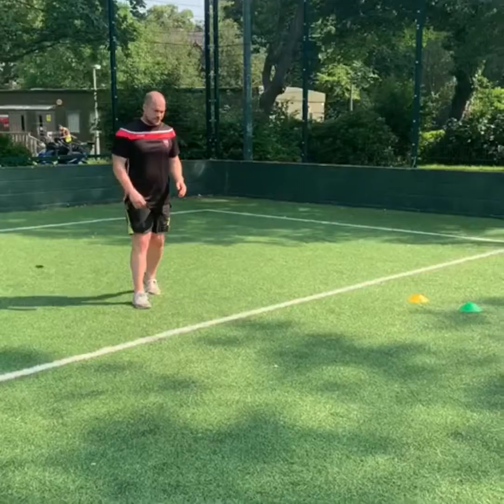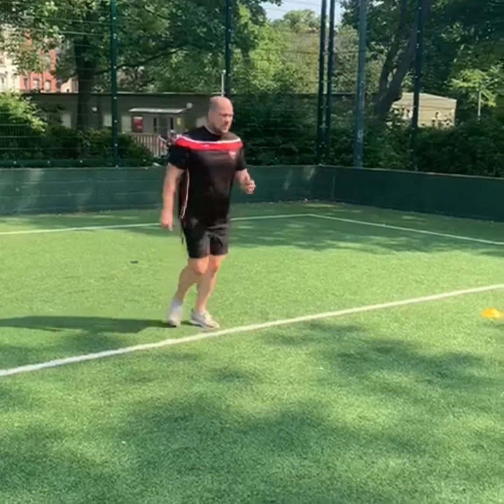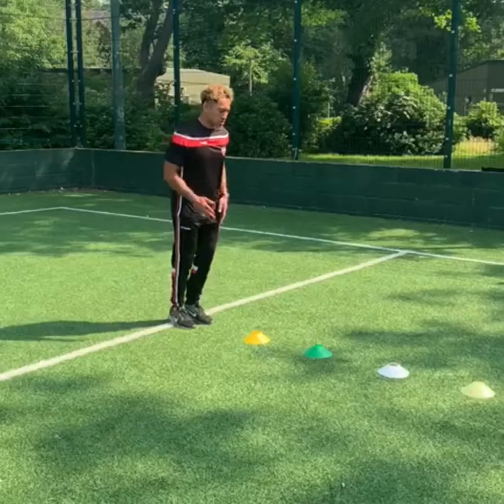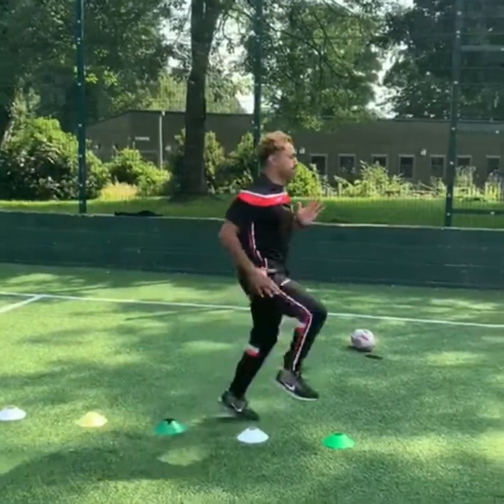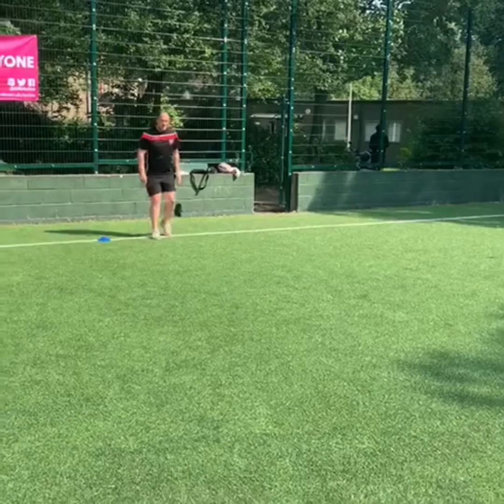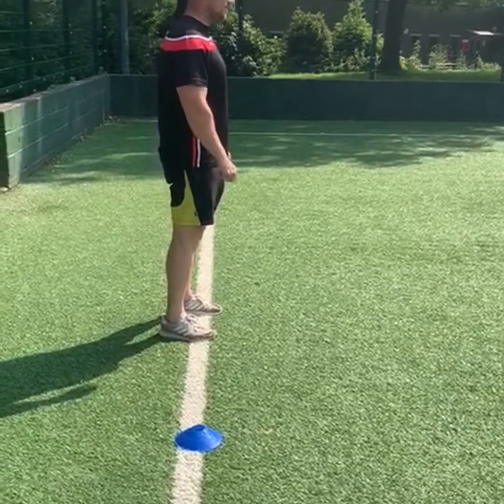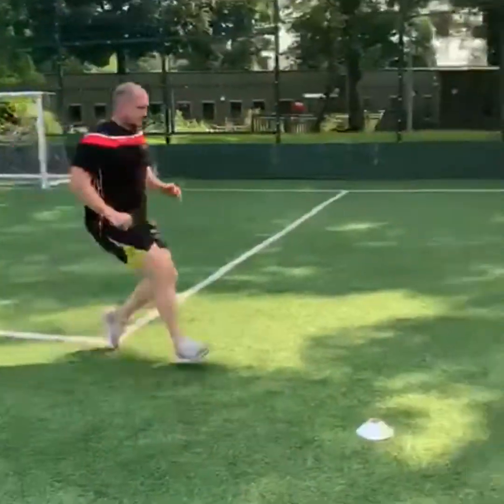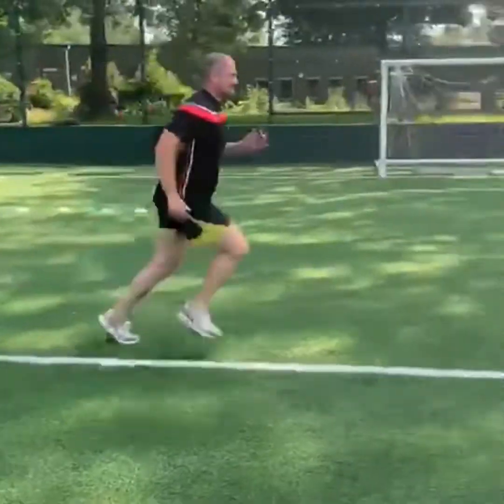SPEED & AGILITY DRILLS - HOME EDITION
A demonstration video of various speed & agility drills. All drill can be done with limited amounts of equipment.